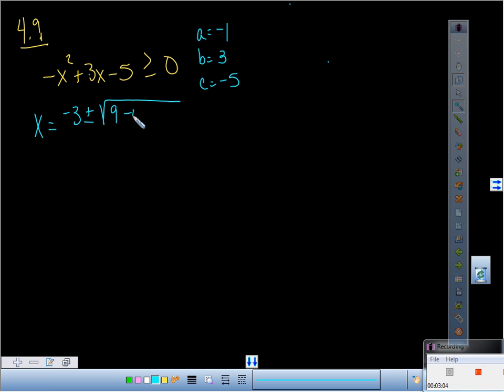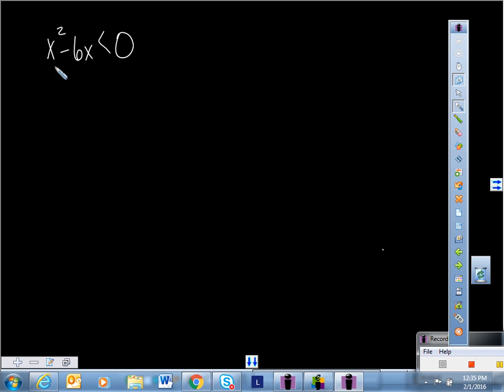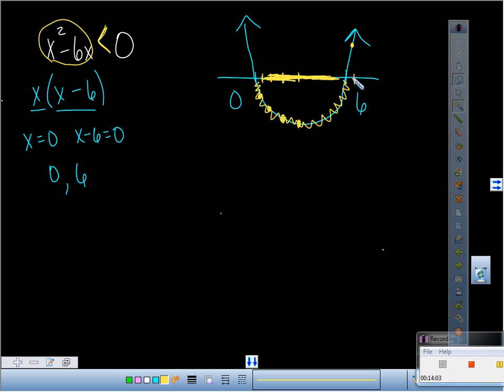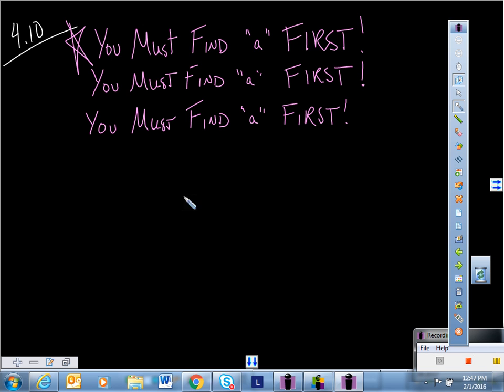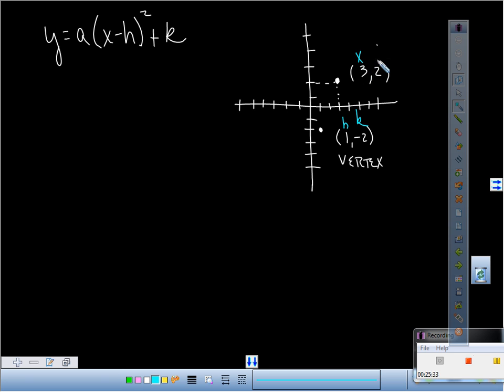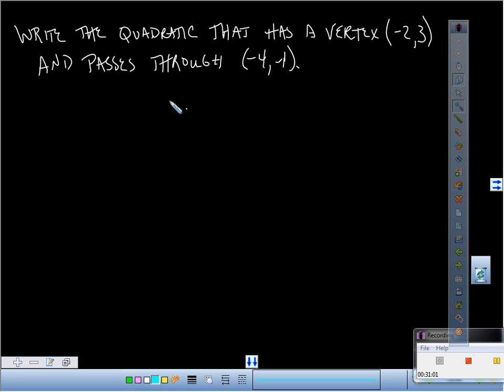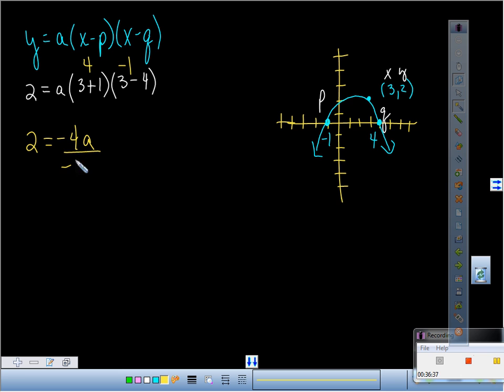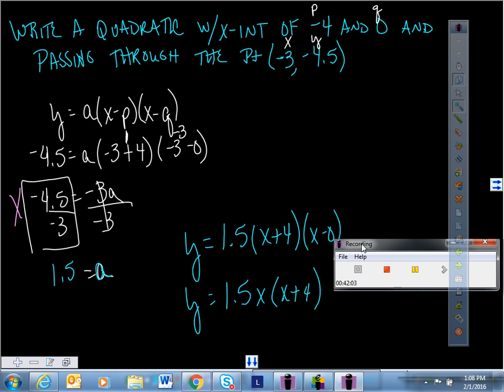PreAP AlgII 4 10a Writing Equations of Quadratics vertex and intercept